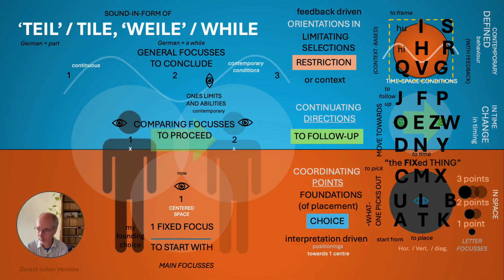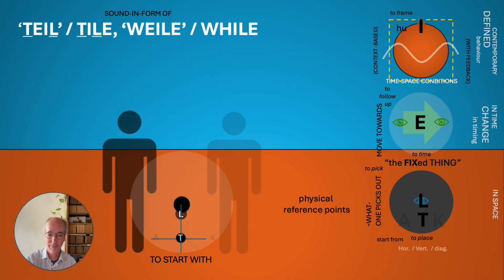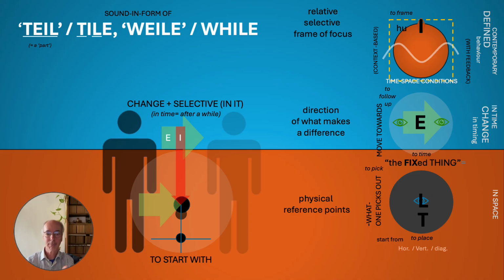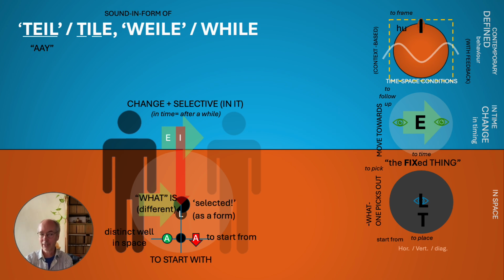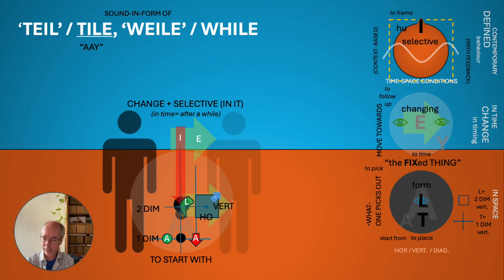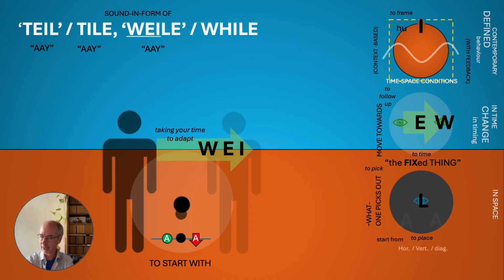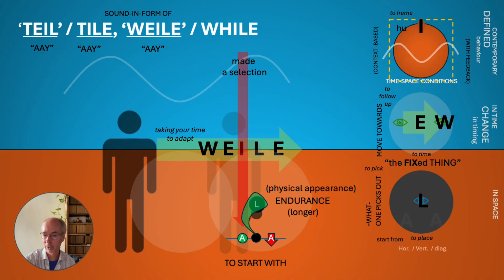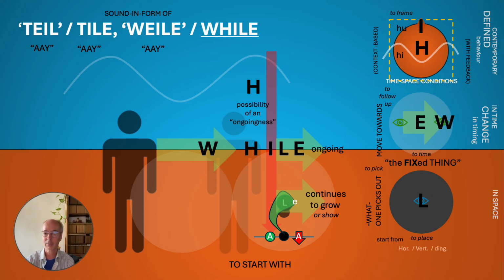The Sound-In-Form focus of TEIL (=part), TILE, WEILE (a while), and WHILE.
Examples of the sound)own-form relevance of letter focusses fitting with the words as if describing its exact focus, what the words are about.